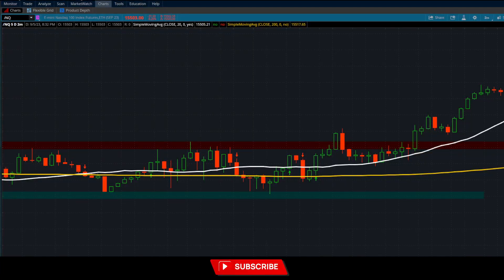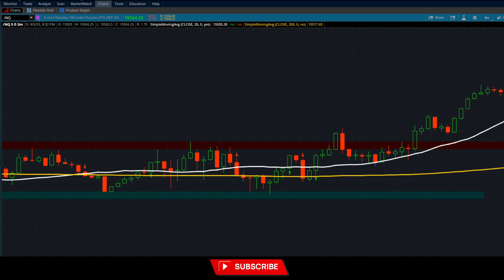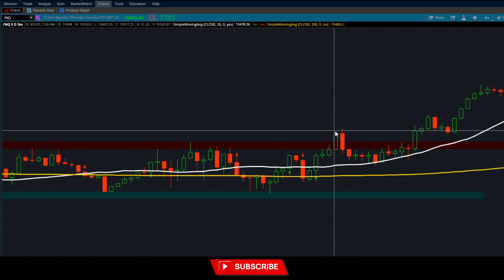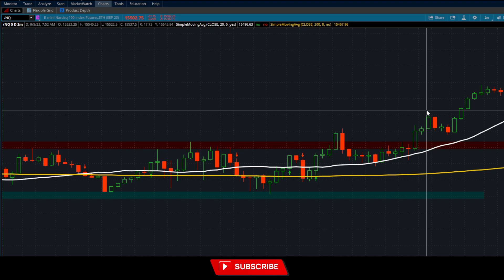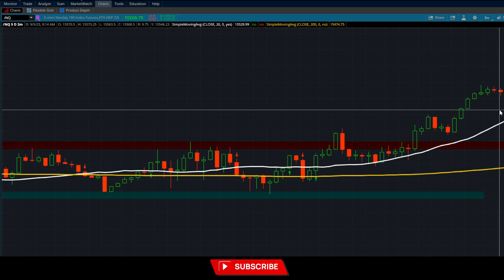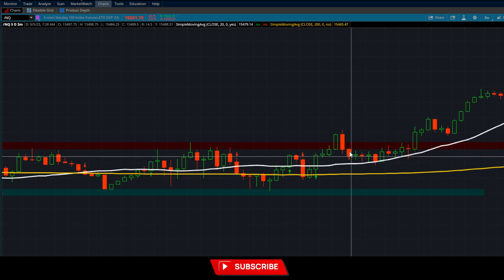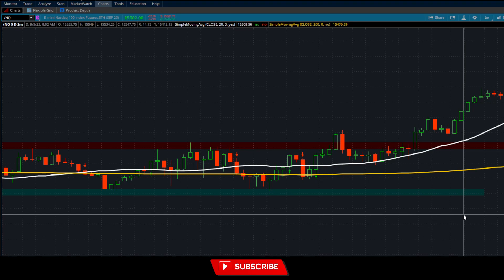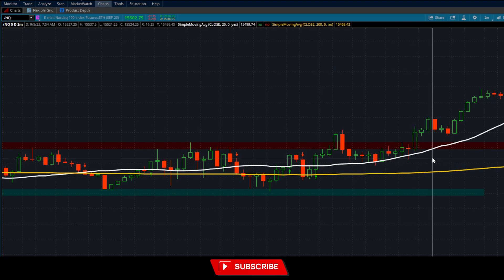HOW TO SCALP THE $NQ FUTURES USING THE 2 MIN TIME FRAME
IF YOU WANT TO JOIN US AND TRADE LIVE WITH US DAILY MY LAST SPOT AT EVOLUTION TRADERS IS UP FOR GRABS FOR MENTORSHIP 1-1 COACHING LIVE TRADING WEBINARS DAILY WATCHLIST AND MORE